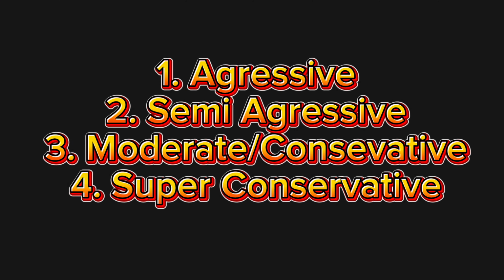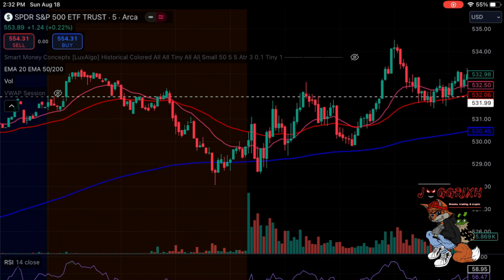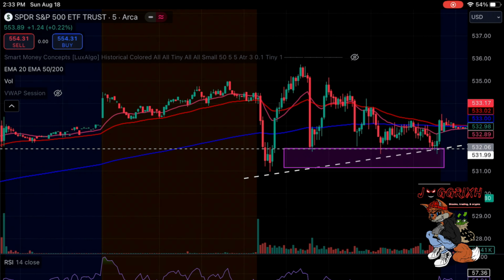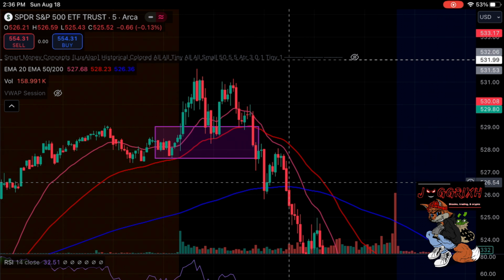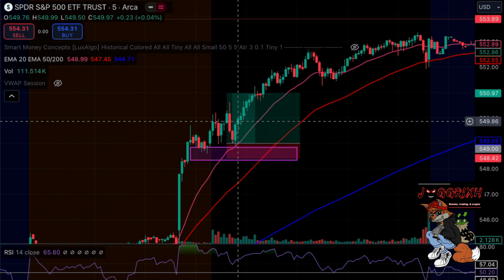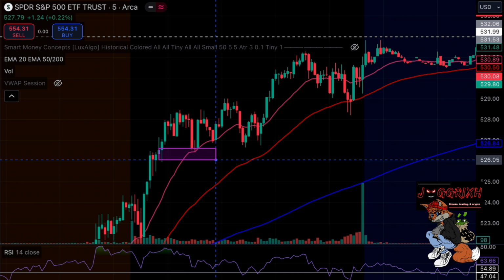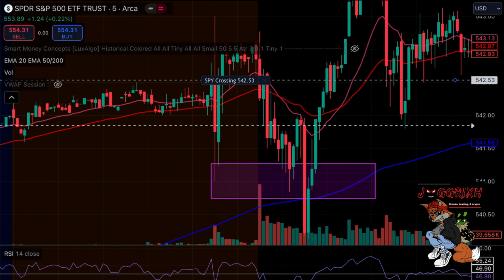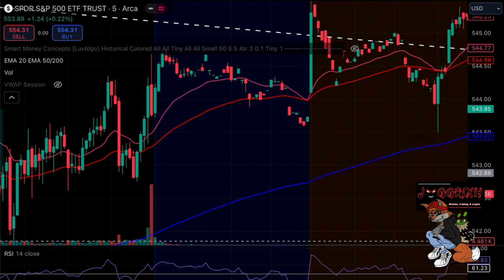How to Execute a Profitable Trade | 4 Entry Styles💰 (Make $1,000 a DAY)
Learn EXACTLY how profitable traders enter & exit the market to profit $1,000+ everyday. Today I will be giving free game on 4 key trading execution styles every options trader should know to succeed, WHICH ARE YOU?